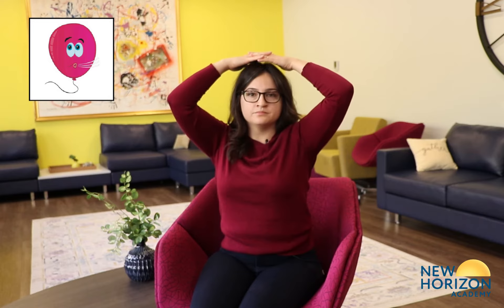New Horizon Academy Breathing Exercises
With COVID still running rampant and the school year starting, life can be stressful for the whole family, which is why New Horizon Academy has a breathing exercise for you to practice. Our breathing exercises aim to get you back to your “normal” mode from the flight or fight mode. These deep breathing exercises help you and your child get more oxygen into your lungs and bloodstream, causing a positive physical effect on your body to help you calm down and lower stress.